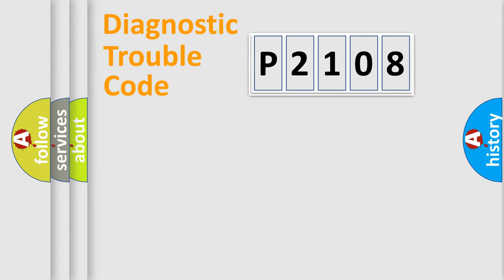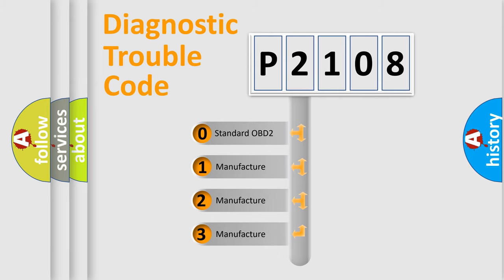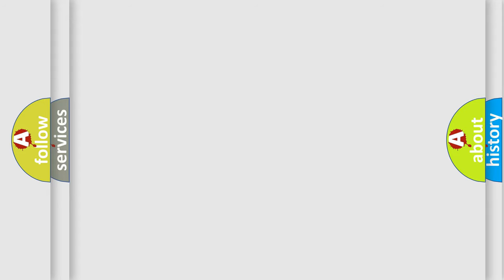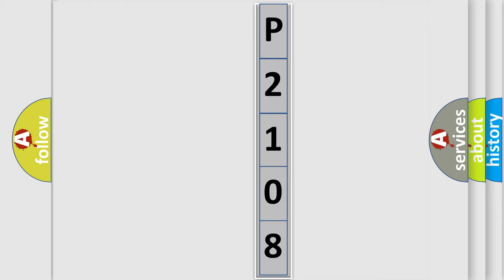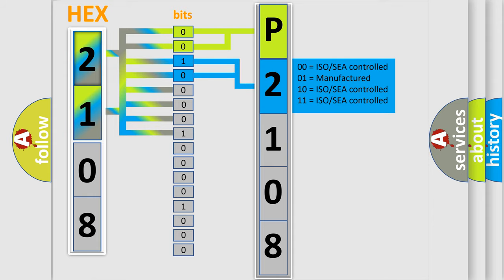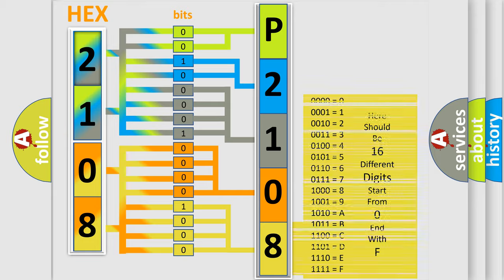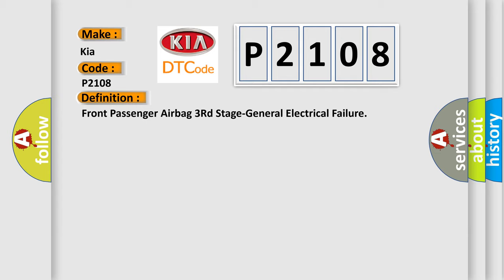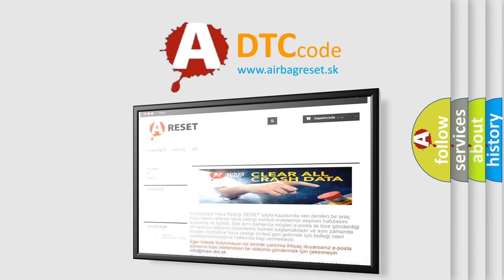DTC KIA P2108 Short Explanation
Contents:
0:21 Basic DTC analysis according to OBD2 protocol standard.
1:48 Insight into programming
2:58 A diagnostically understandable description of the Diagnostic Trouble Code
3:05 Basic error definition

Make:
Kia
Code:
P2108
Definition:
Front Passenger Airbag 3Rd Stage-General Electrical Failure
Description:
Cause:
2 Squib Lines From Separate Circuits Coupled Together